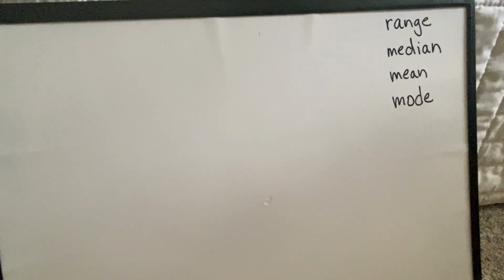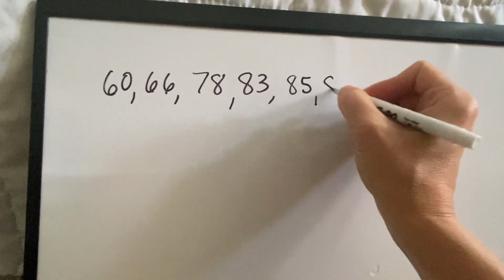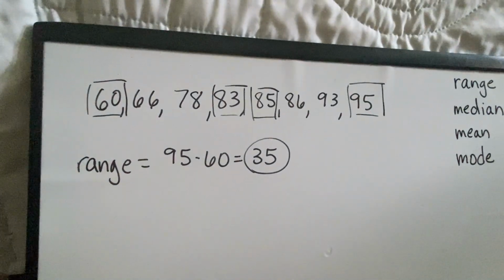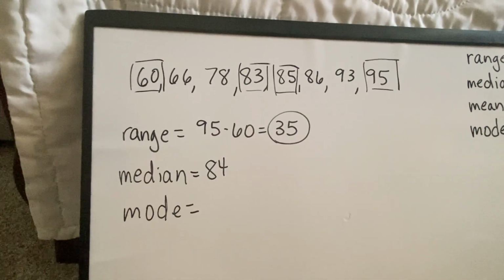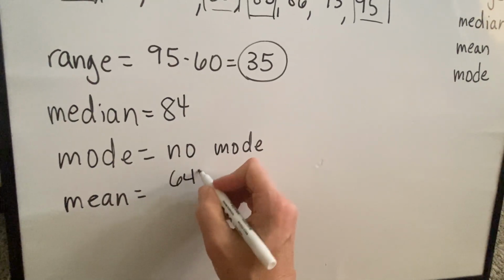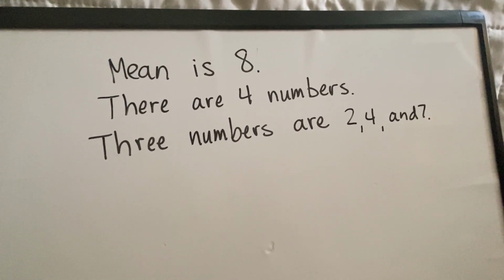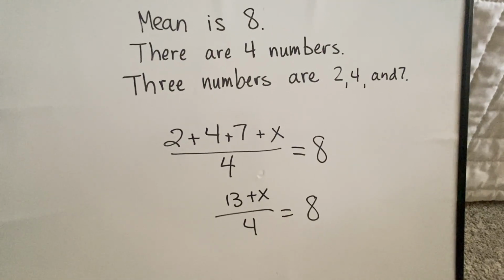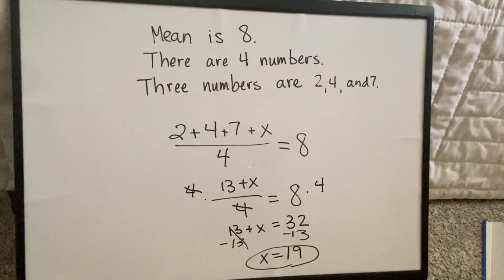Algebra 1 Lesson 45